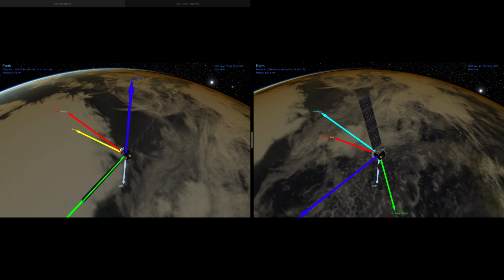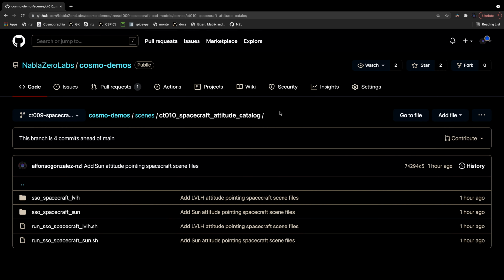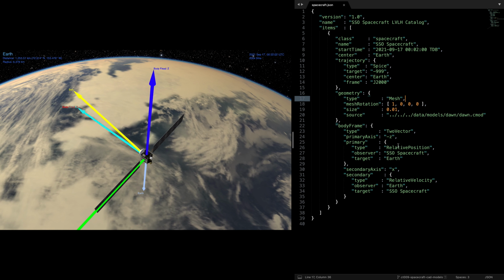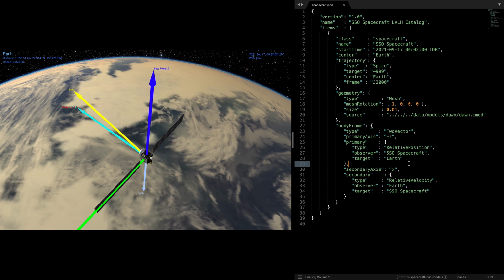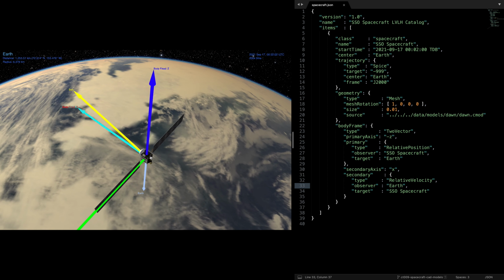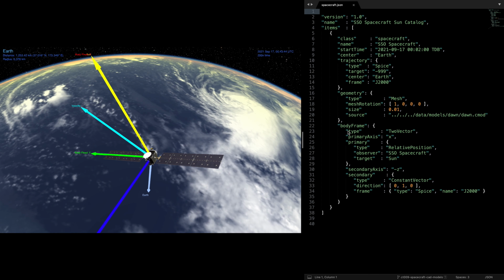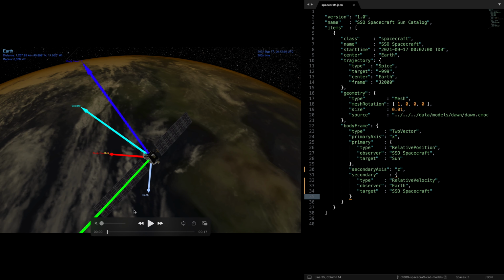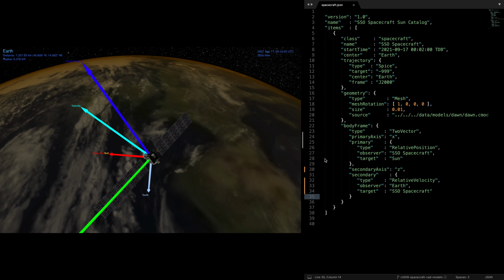Spacecraft Attitude (Body Fixed Frame) with CADs in JSON Catalogs | Cosmographia Tutorials 10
In this video we go over how to define a spacecraft's attitude (body fixed frame) in the spacecraft JSON catalog.We use two examples, the first has the spacecraft body pointed in the local vertical-local horizontal (LVLH) frame, and the other is the spacecraft tracking the sun with its solar panels.